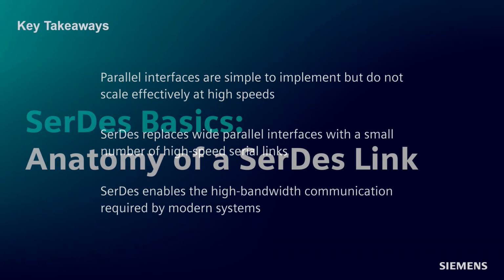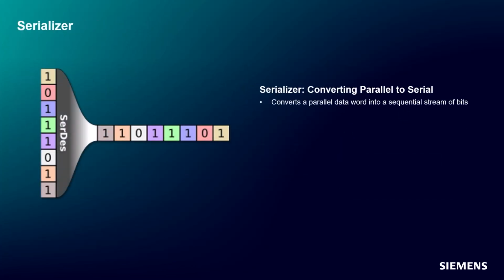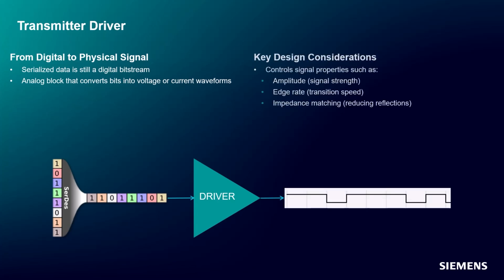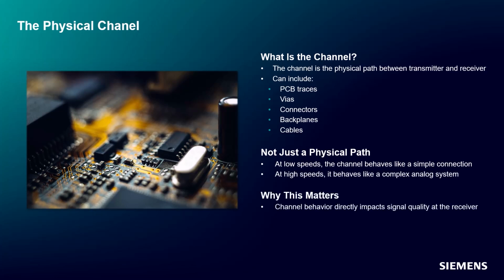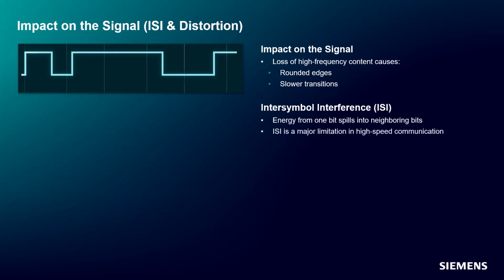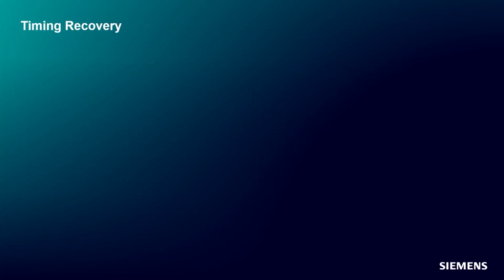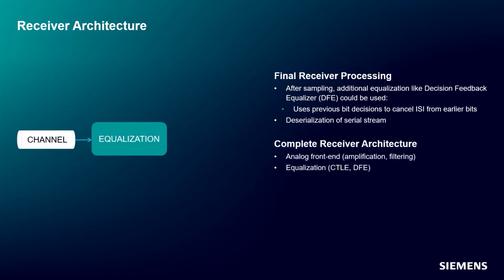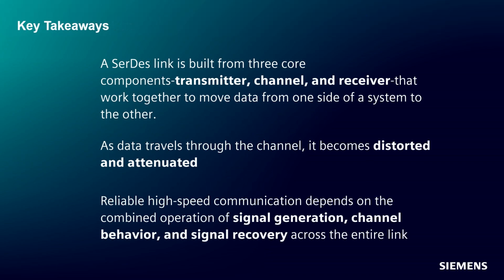SerDes basics 2: Transmitter, channel and receiver architecture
In this video, we break down the architecture of a SerDes link and walk through how data moves from the transmitter to the receiver. We introduce the key building blocks of a high-speed communication system and explain the role each plays, providing a complete system-level view of signal flow.

This series covers the fundamentals of high-speed SerDes systems, including signal behavior, channel impairments, equalization, and performance metrics. It is intended for engineers, students, and anyone interested in signal integrity and high-speed digital design.
00:00 – Introduction to class and recap previous video

01:05 – SerDes Link Overview
01:34 – Serializer
03:01 – Transmitter Driver
03:49 – Transmitter Architecture
04:24 – The Physical Channel
05:01 – Channel Behavior in the Frequency Domain
06:03 – Impact on the Signal (ISI & Distortion)
06:55 – The Receiver
07:24 – Front-End Conditioning and Equalization
07:58 – Timing Recovery
08:53 – Receiver Architecture
09:55 – End-to-End System
10:53 – Key Takeaways